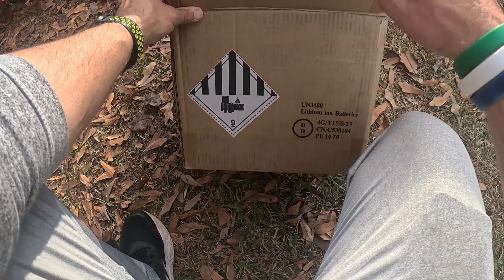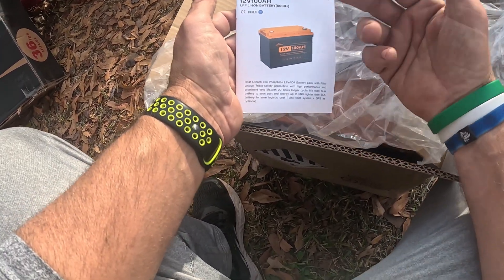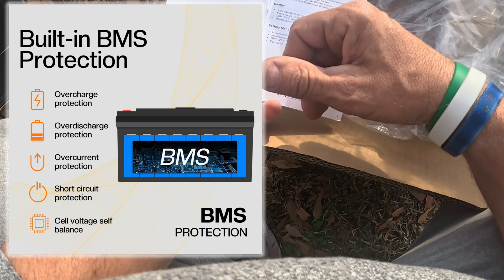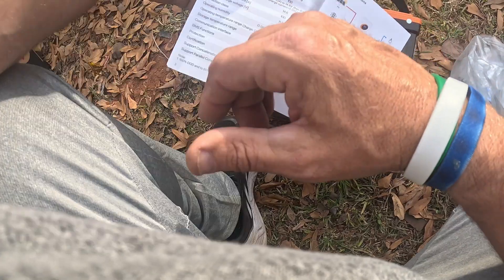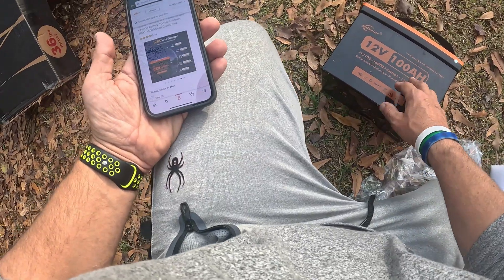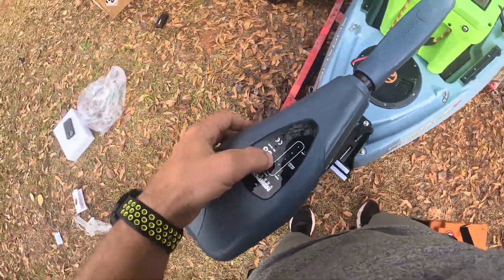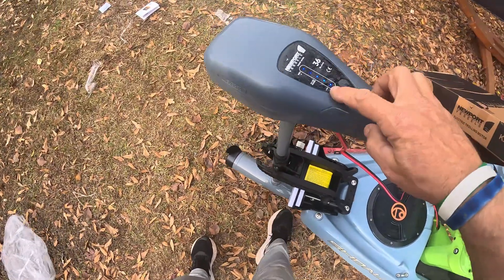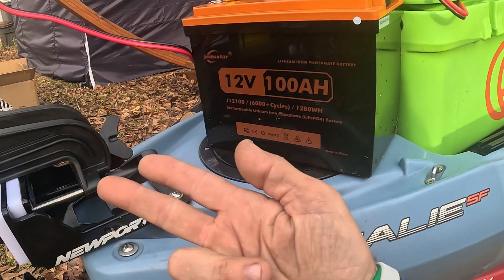jsdsolar Premium 12V Lithium Battery - Testing/Review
jsdsolar Premium 12V
Trolling Motor Mount
Newport Kayak Series Trolling Motor

jsdsolar Premium 12V 100AH Lithium LiFePO4 Battery 10-Year Lifespan - 50A BMS, 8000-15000 Cycles, Ideal for Backup Power, Home Energy Storage, Off-Grid Applications
【Premium Grade A+ LiFePO4 Batteries】 jsdsolar features top-quality LiFePO4 batteries with Grade A+ cells for higher energy density. UL Testing Certificates ensure safety, lead-acid free ,flexible installation. Ideal for solar homes, RVs, campers, golf carts, motorhomes, and off-grid use, offering dependable power and safety.
【Strong 100A BMS Protection】jsdsolar LiFePO4 battery's 100A BMS ensures protection against overcharge, over-discharge, over-current, and shorts, extending battery life. It includes high-temp cutoff (167℉/75℃) for safety. No memory effect; use post-charge. IP65 waterproof rating for versatile indoor/outdoor installation.
【Flexible Capacity ＆ Voltage Expansion The jsdsolar 12V Lithium-ion battery offers versatile expandability by allowing parallel and series connections (up to 4 series and 4 parallel). This means you can create a battery system with a maximum voltage of 51.2V and a capacity of 400Ah, providing a substantial 20.48kWh of energy. Whether you need higher capacity or voltage, the JSD SOLAR battery system adapts to meet your power requirements.
【Long-Lasting Performance】jsdsolar's LiFePO4 battery offers an impressive lifespan, recyclable up to 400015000 times and providing 10 years of reliable service. It's a safe and stable alternative to lead-acid batteries. Featuring LiFePO4 cells, known for stability, high energy density, and light weight. Excellent high-temperature performance, high power output, and low self-discharge for dependable, enduring power.
【5-Year Warranty & 24/7 Support 】jsdsolar offers a five-year warranty for its batteries. Our dedicated service team provides prompt, professional assistance to address and resolve any issues. We aim to analyze and solve customer problems within 24 hours, ensuring optimal battery usage and introducing best practices.